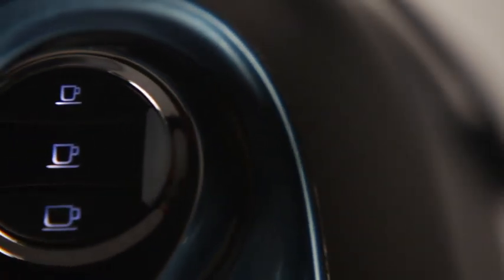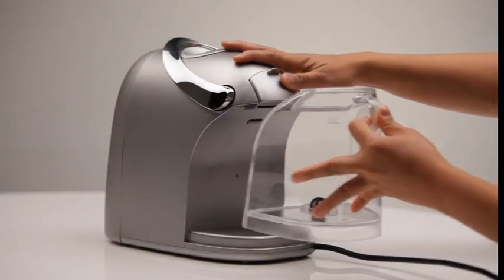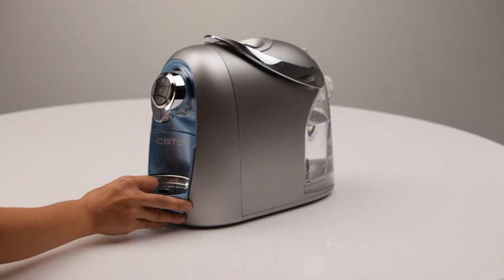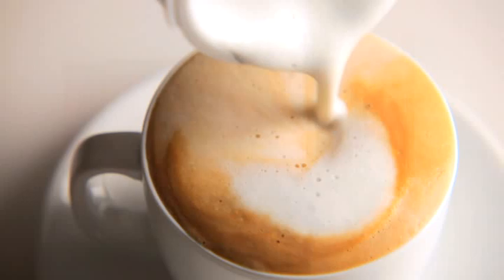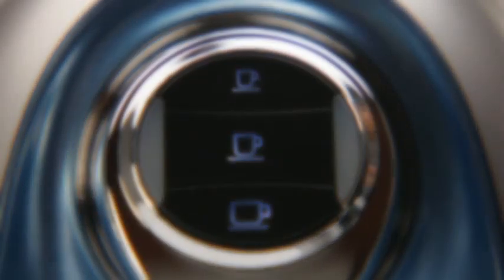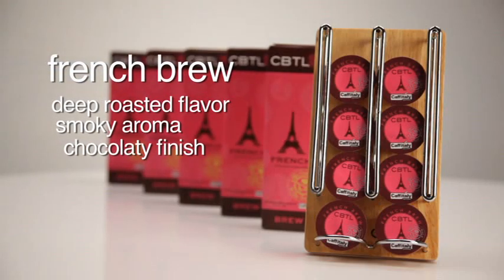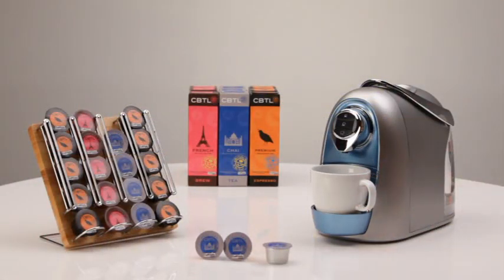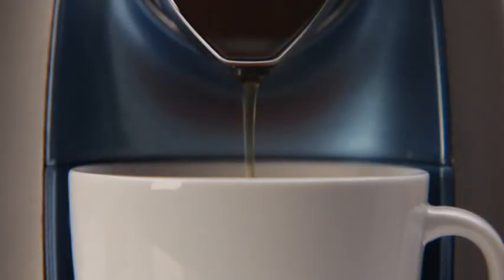Intro to Kaldi